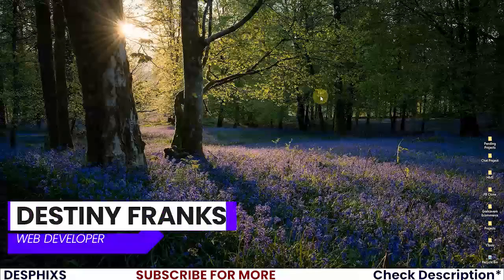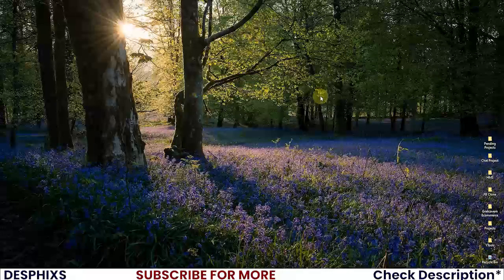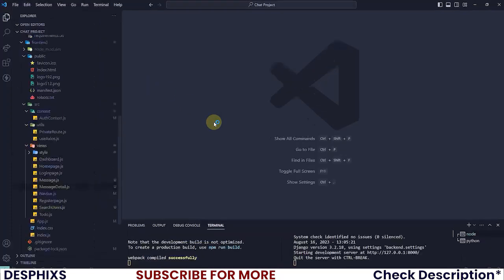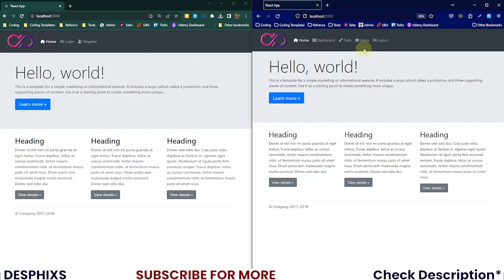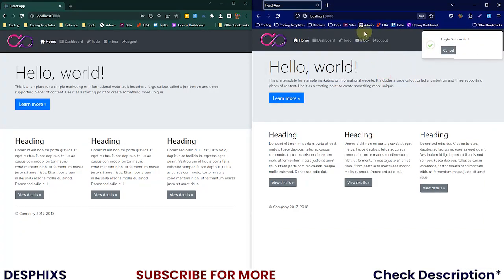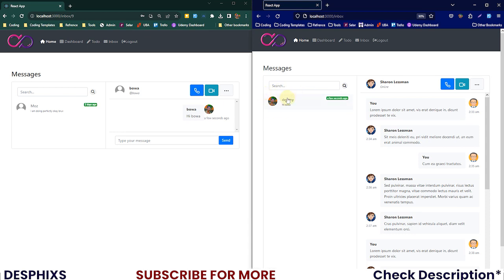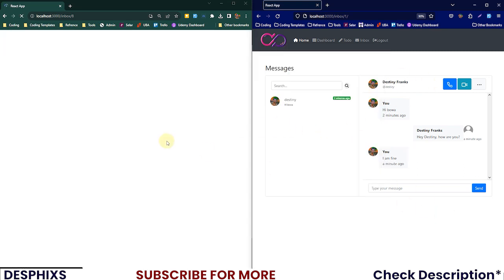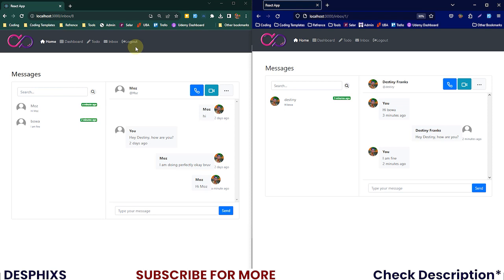Chat App using Django Restframework and React| EP 1| Desphixs™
Building a real-time chat app using Django and React is an exciting journey that combines the power of a robust backend framework with a dynamic front-end library. In this course, we'll dive deep into the world of modern web development as we create a feature-rich and interactive chat application.

UPDATE ON THE HOTEL MANAGEMENT SYSTEM.

I'm here with some news about a slight change in our tutorial lineup. As you know, i've been working behind the scenes to bring you an in-depth tutorial on building a comprehensive Hotel Management System (HMS). I'm thrilled about this project and can't wait to share it with you.

However, as you might imagine, creating a tutorial of this magnitude requires meticulous planning, precise structuring, and thorough shooting and editing. I want to ensure that when I release the HMS tutorial, it's of the highest quality and provides you with all the knowledge you need to master the intricacies of such a complex system.

With that in mind, I've decided to start a new tutorial in the meantime – one that's equally exciting and valuable: Building a Real-Time Chat App using Django and React.

"Why the sudden change?" you might ask. Well, the answer is simple. While I'm putting the finishing touches on the HMS tutorial, we wanted to keep delivering content to you without any gaps. The Chat App tutorial was a great choice because it's something we could prepare and present to you quickly without compromising on quality.

I believe in keeping the channel active and engaging, and we understand that learning doesn't have to wait. Our commitment to bringing you valuable insights and hands-on experience remains unwavering, and we're excited to dive into the world of real-time communication with you.

Rest assured, the Hotel Management System tutorial is very much in the pipeline and will be worth the wait. In the meantime, we're confident that the Real-Time Chat App tutorial will keep you inspired and informed as you continue your journey in the world of web development.

Thank you for your continuous support and understanding. We can't wait to embark on this chat app adventure together while we prepare the grand unveiling of the Hotel Management System tutorial.

💻 Source Code - Coming Soon...